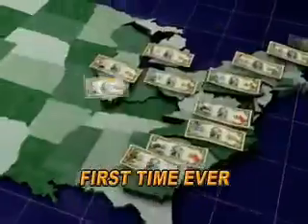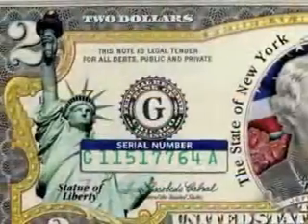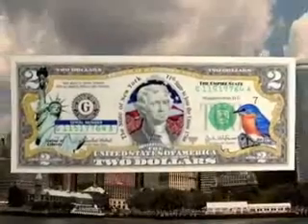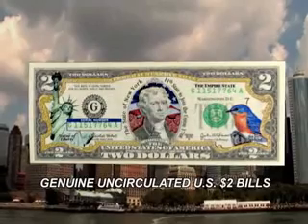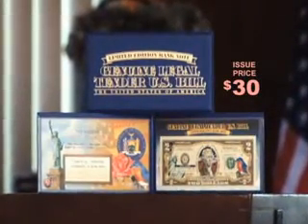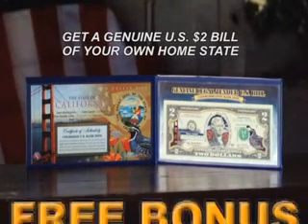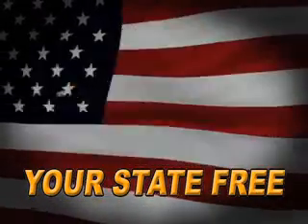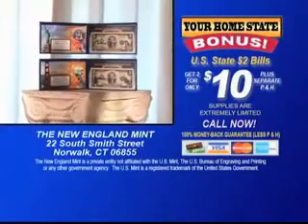New York State $2 Bill Program - My State Bills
Official United States $2 Bills Celebrating Each State in the Union Are Thrilling Collectors&#8230;New York State $2 Bill and your Home State $2 Bill